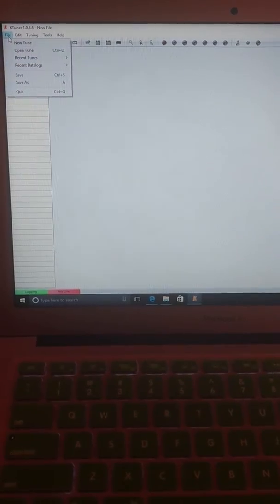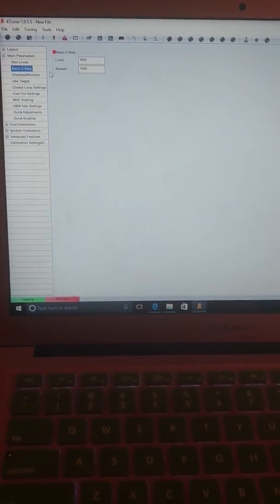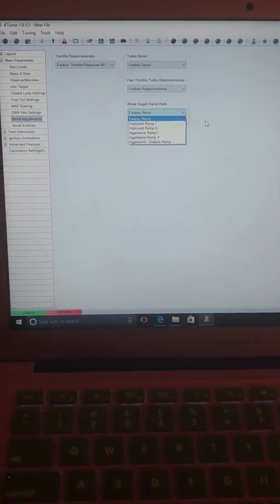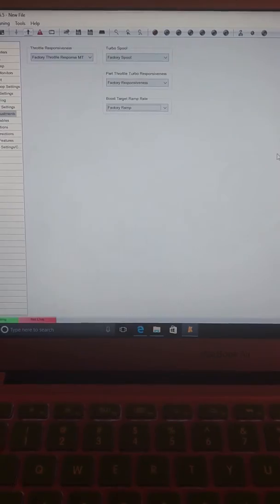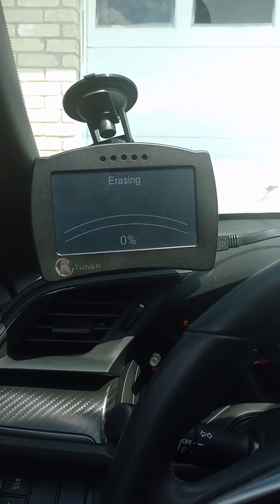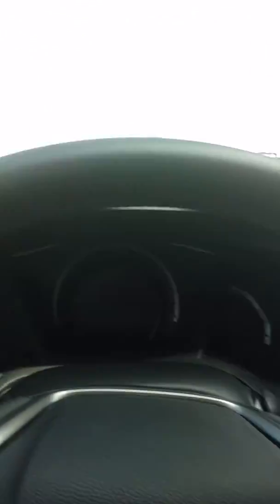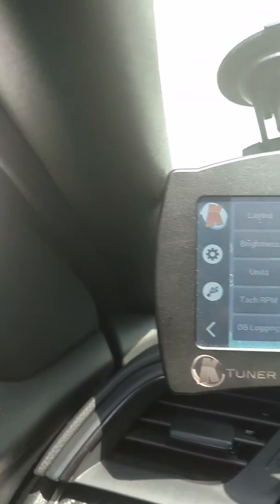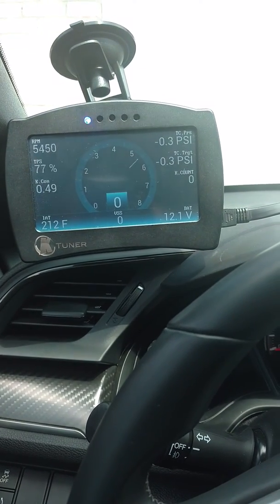How Simple Is Flashing/Loading A Tune To Your ECU With KTuner V2?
A quick little tutorial going through the process of flashing a tune to your ECU with KTuner V2.